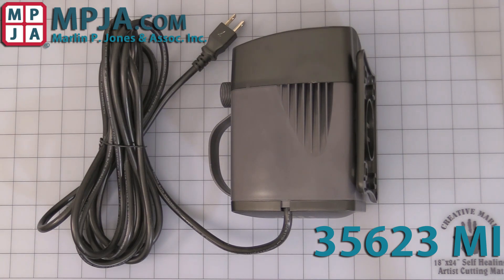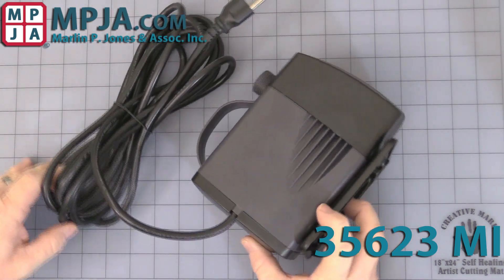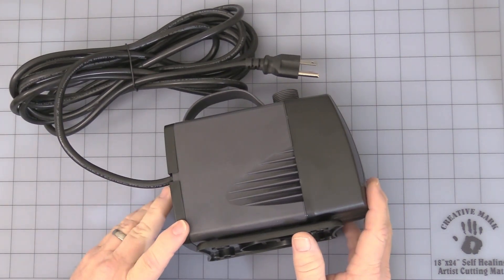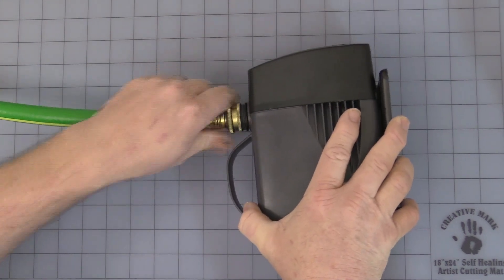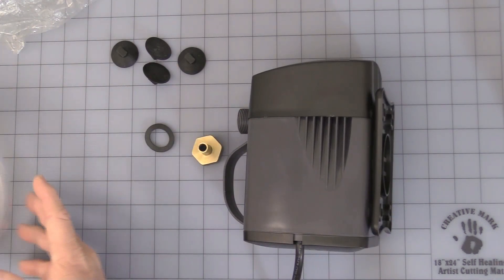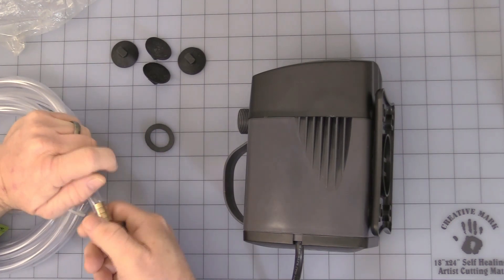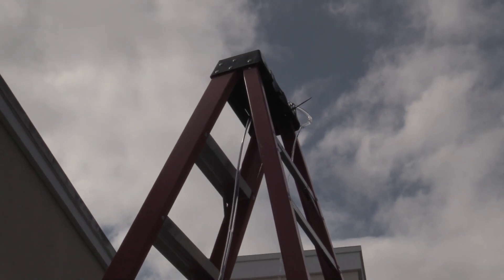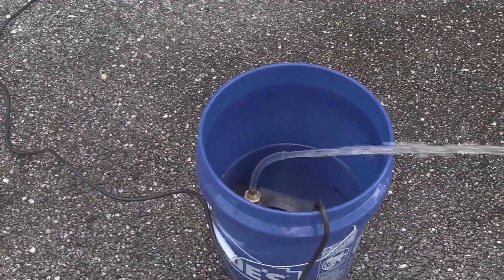DK-5000 Submersible Coolant Pump, 110Vac 35623 MI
Compact submersible pump for fountains, sumps and as a coolant pump for machine tools, molds and engravers.
Not for fluids with high solids
Power: 110VAC 60Hz 105W (Plug into GFI Socket Recommended)
Max Head: 5m max
Flow: 5000L/H ~83 L/Min
Output: 3/4MGHT (Std. Garden hose male)
Includes a brass Adapter: 3/4MGHT to 3/8" ID Flex PVC Hose Bib
NOTE: DO NOT Run Dry
NOTE: Must be submerged to at least 2X the pump height (~13in)
Plastic housing, 15ft. Power Cord. CE Listed